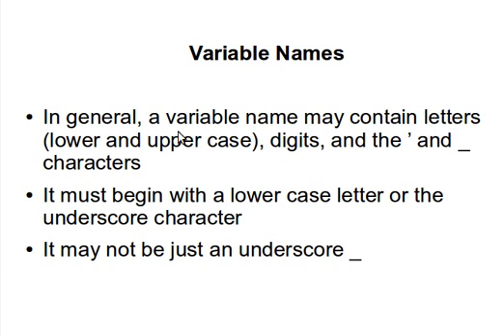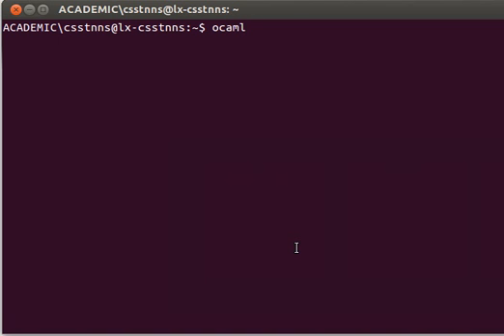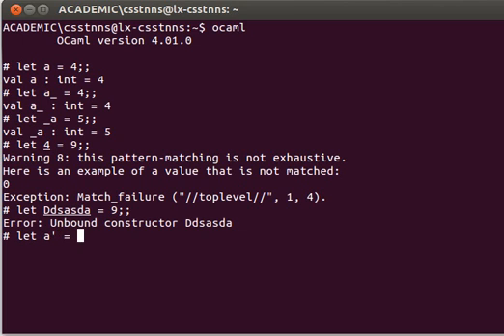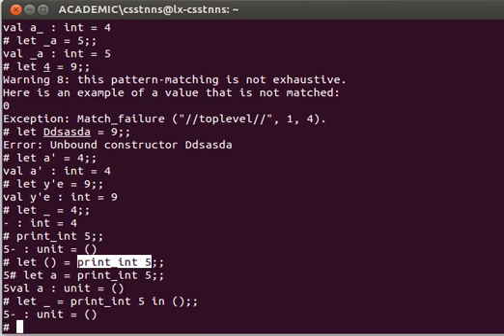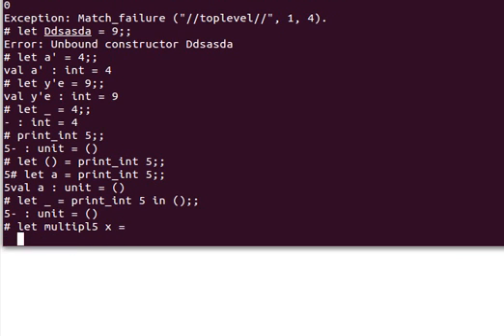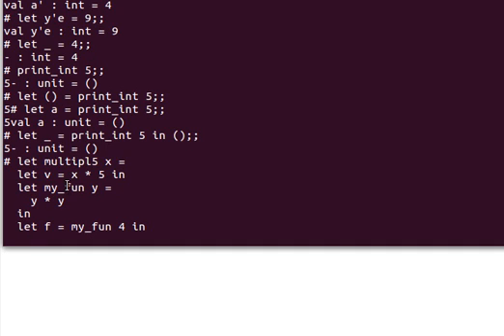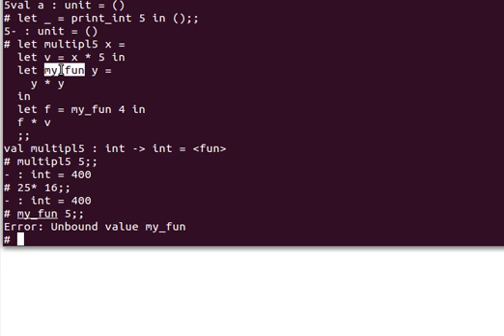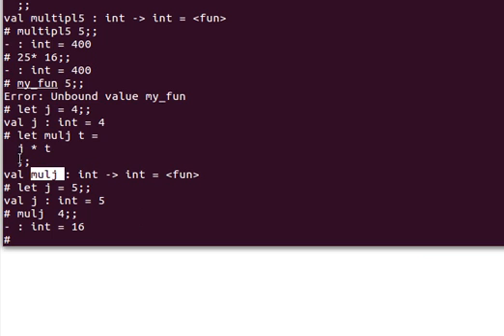OCAML Tutorial 21/33: More on Variable Names and Functions